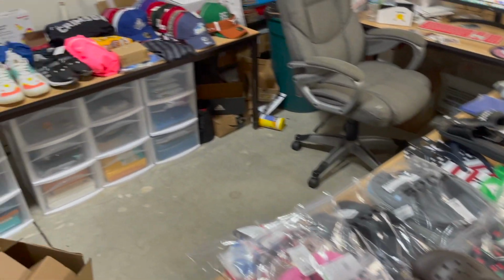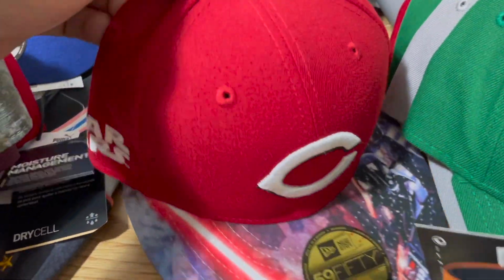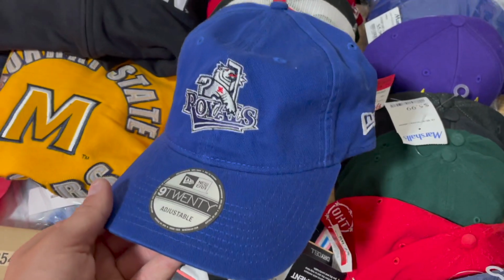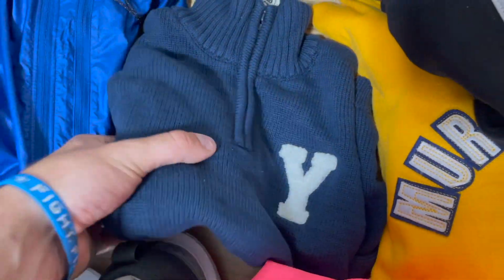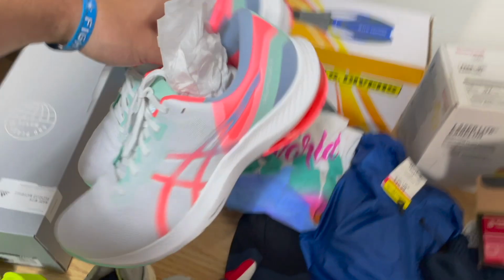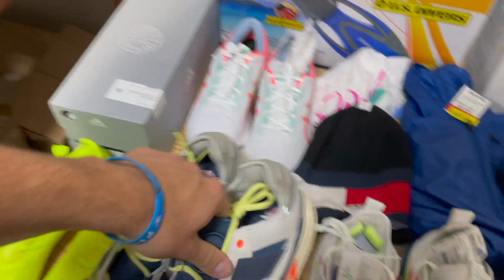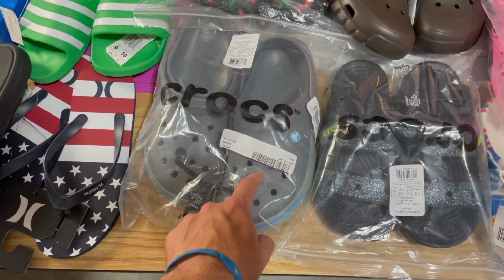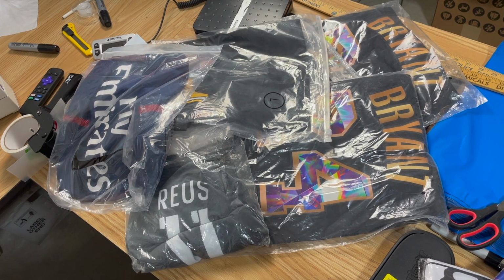I Made $2.4K in 2 Days Reselling on eBay, Mercari, & Amazon | What Sold?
Hello, my name is Adam and I'm a full-time reseller on eBay, Mercari, & Amazon!  Follow along my journey and I'll give some tips to help with your business while also showing some successes and failures that I've had. Thanks for stopping by, I'd really appreciate if you subbed! Let me know below or on IG if you have any questions. God bless :)

WHAT I USE:
Thermal Printer
Shipping Scale
6x9 Poly Mailers
10x12 Poly Mailers
Larger Poly Mailers
Tape Gun Rolls
EBay Logo Tape
Heavy Duty Tape
Bubble Mailers
M1 MacBook Air